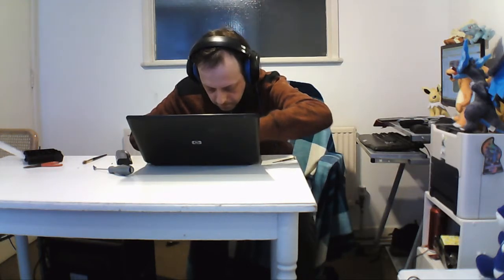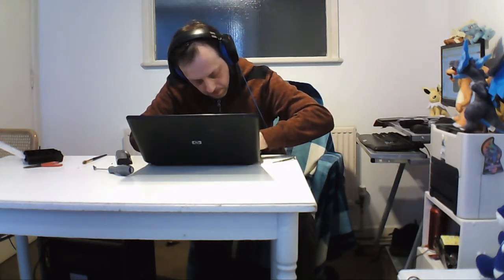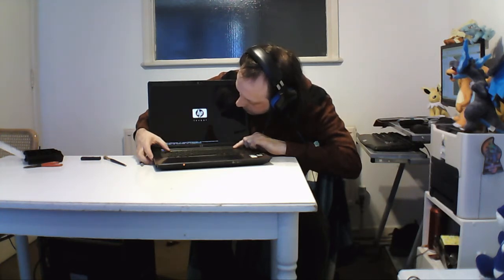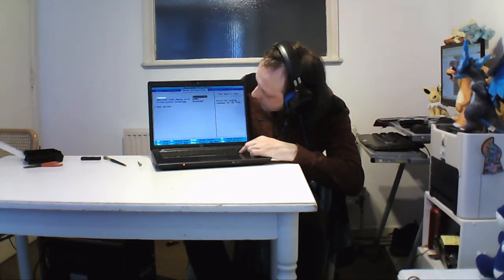streamlab test stream and laptop fix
testing streamslabs obs and doing a fix on a old hp laptop